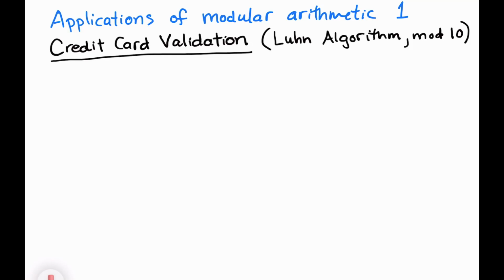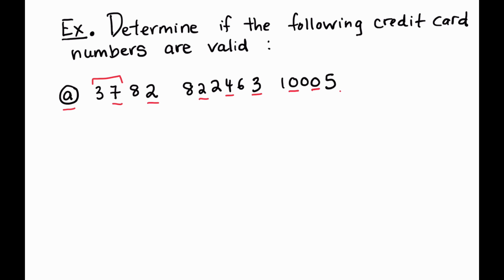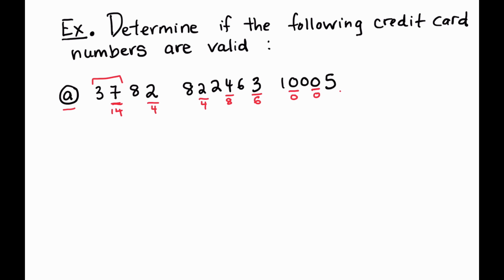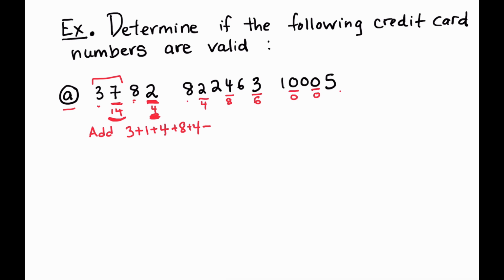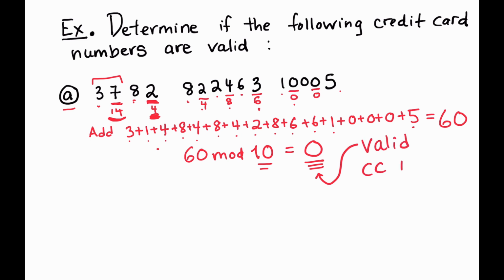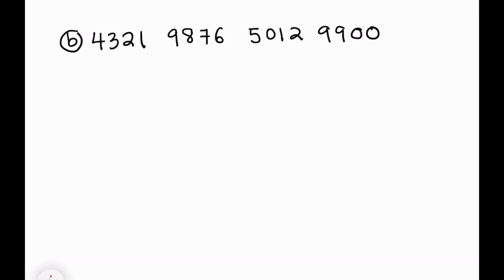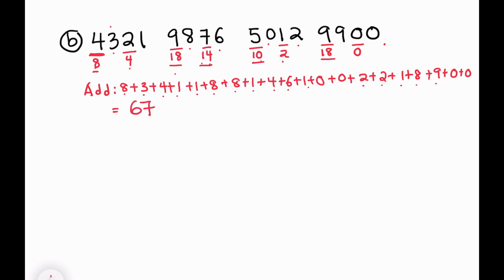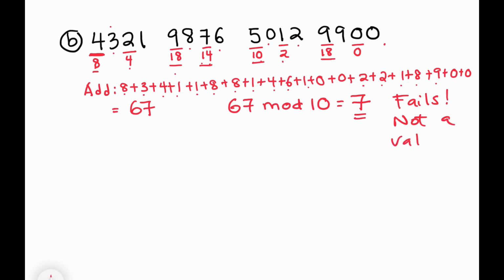Credit card validation